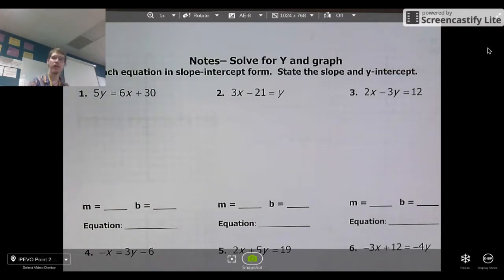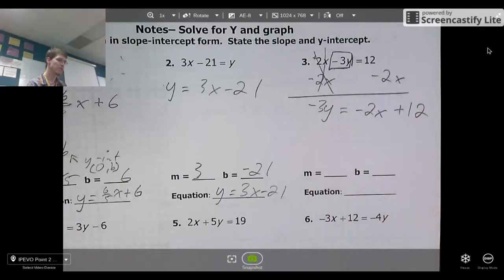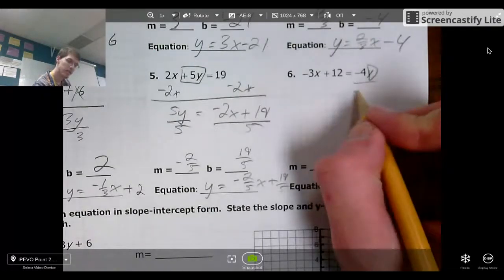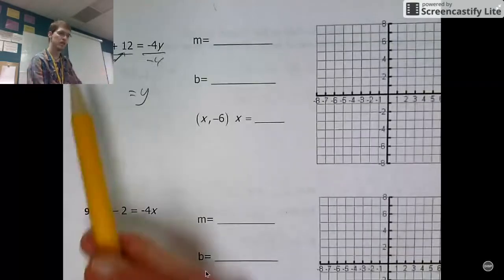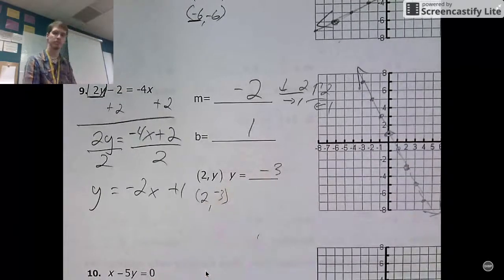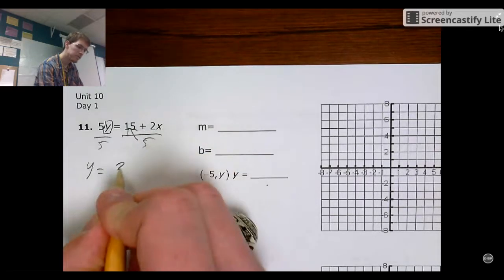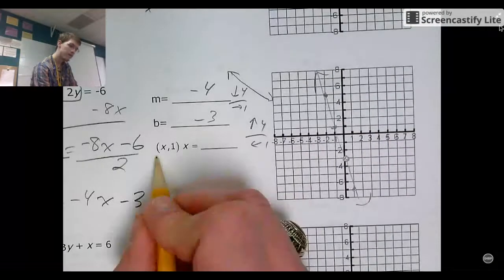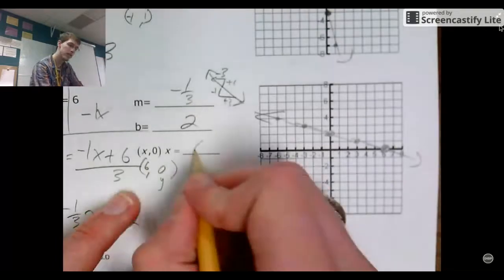10-1 Solve for y and Graph